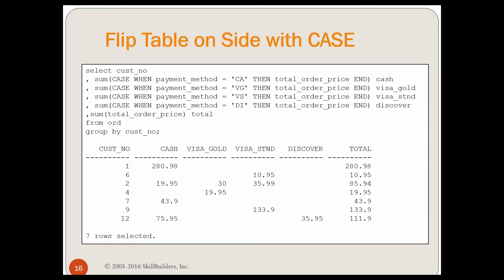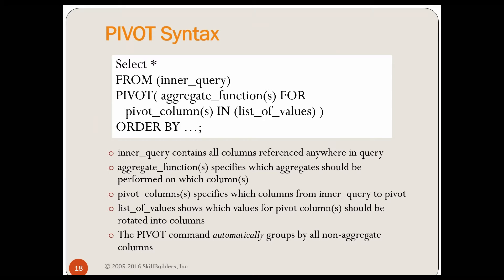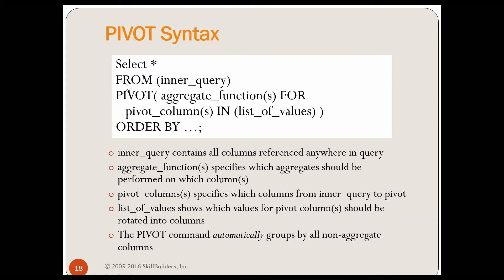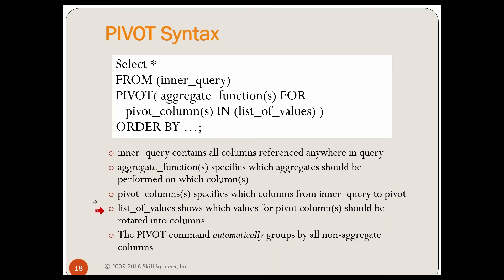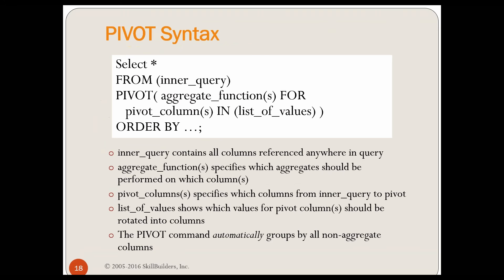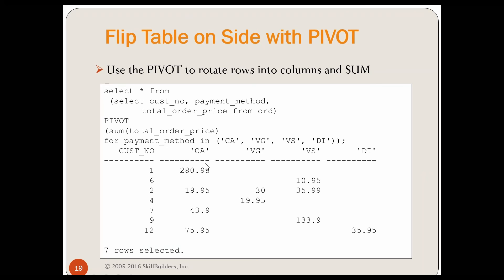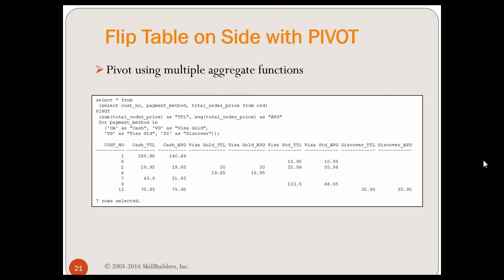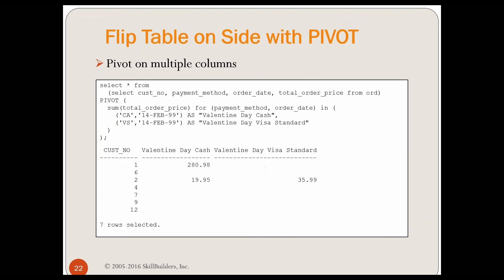How to use the Oracle SQL PIVOT Clause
PIVOT allows you to "flip a table on its side", i.e. Columns to Rows / Rows to Columns.  Previously we did this with DECODE or CASE.  As of Oracle 11g, Oracle Database includes the PIVOT clause (and UNPIVOT).  Oracle expert Geoff Wiland from SkillBuilders will demonstrate PIVOT, UNPIVOT, including the use of aggregate functions.